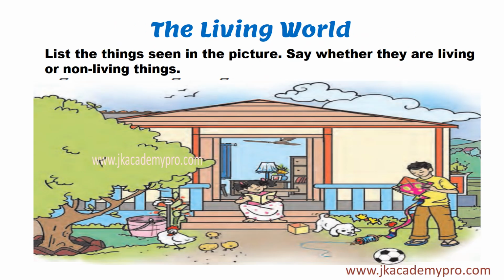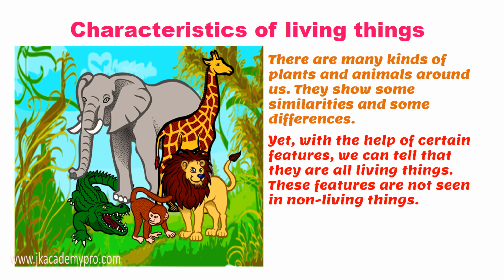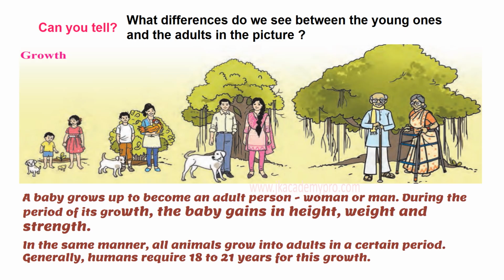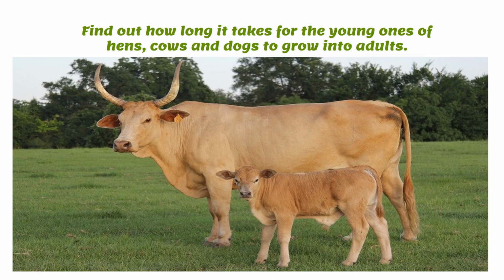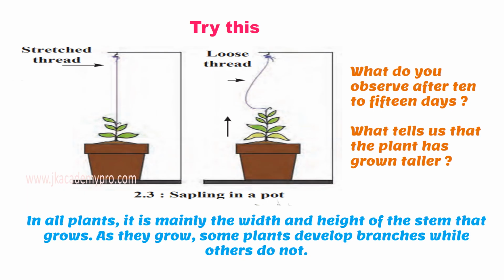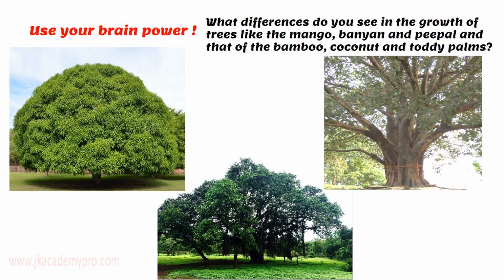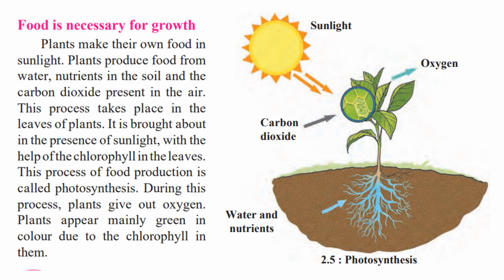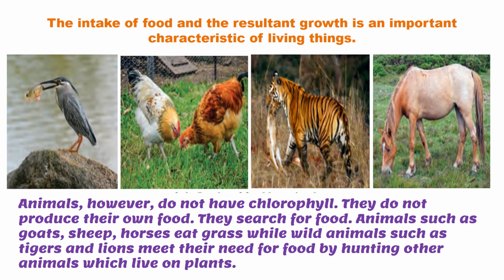std 6th science chapter 2 the living world part 1 (class 6 lesson 2 maharashtra board SSC)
For explanation in english watch this video and for questions and answers  visit www'jkacademypro.com

In this video I have given a detaailed explanation in English of std 6th (class 6) science chapter 2 (lesson 2) of Maharashtra board SSC board.